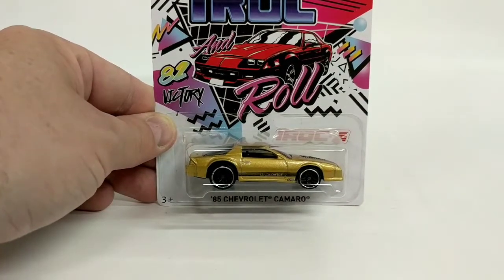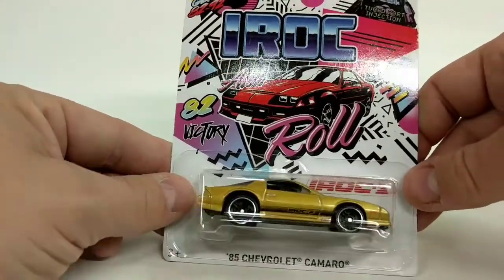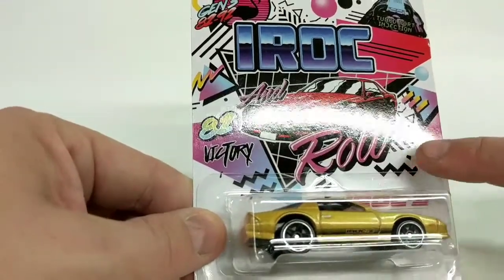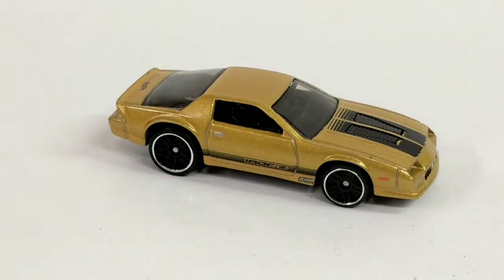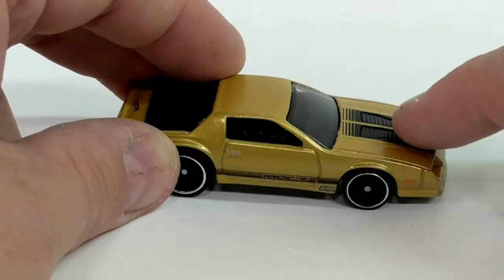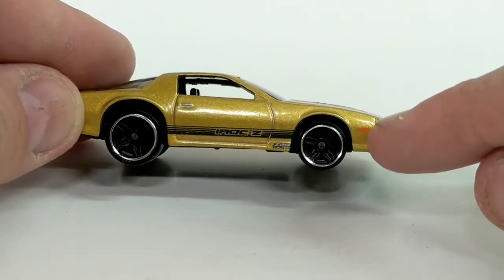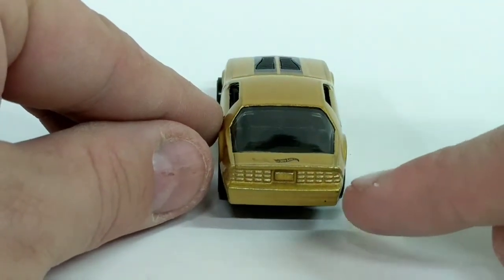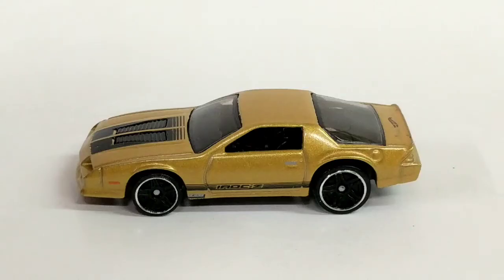1985 IROC Z Camaro - Hot Wheels unboxing and review! (50th Anniversary HW Camaro Series)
Today on Tiny Garage, we're unboxing and reviewing an '85 Chevrolet Camaro IROC Z from Hot Wheels. This is part of the 50th Anniversary Camaro Series. Watch the video for the unboxing, review and photo gallery!

If you like the video, leave us a thumbs up or comment.